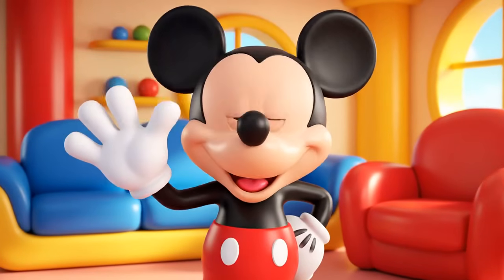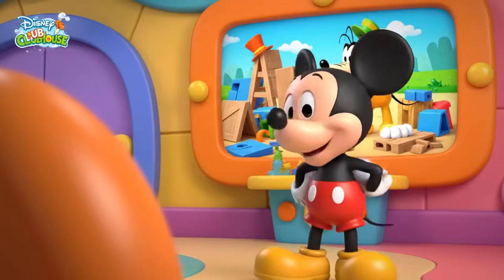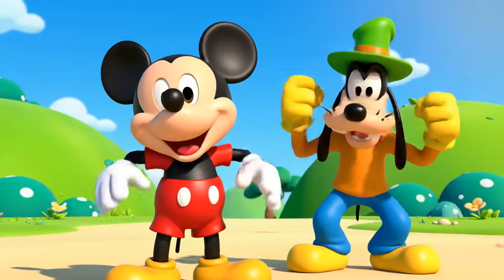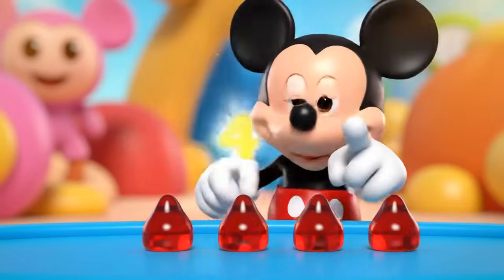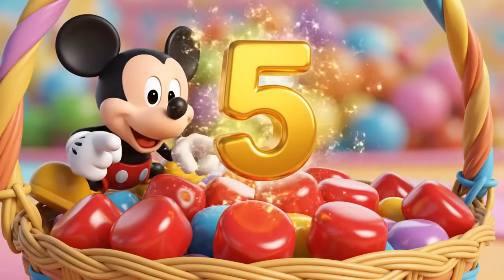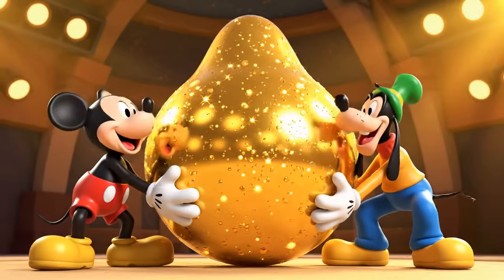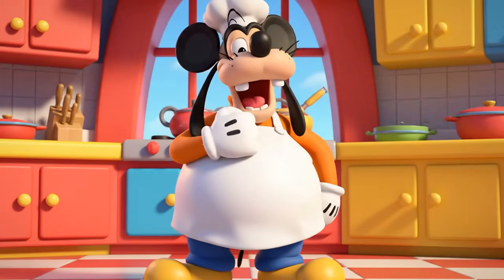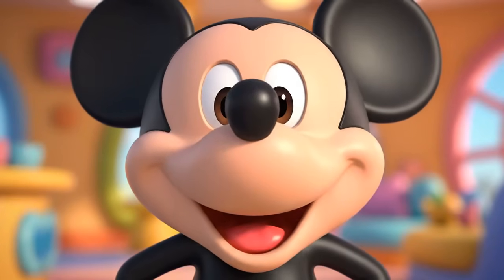Mickey Mouse Clubhouse Full Episodes: Mickey's Gumdrop Castle Math Adventure Learn Addition for Kids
Mickey Mouse Clubhouse: Mickey's Gumdrop Castle Math Adventure 🍬🏰 |
Math Adventure for Kids Join Mickey, Goofy, and friends on a sweet educational journey!
Goofy is building a castle made of gumdrops, but it keeps falling over! The friends must use the power of ADDITION to count the candies and make the castle strong.
🌈 Watch Mickey Mouse Clubhouse in vibrant Disney Junior style — full of laughter, numbers, and preschool learning fun.
Kids will love helping Mickey add numbers like "1 plus 1" and counting colorful gumdrops to save the day.
Perfect for family fun, early math learning, and positive lessons for kids! 💖
🎵 Enjoy the cheerful 3D CGI animation, upbeat music, and a happy ending with the Hot Dog Dance!
🐭 Mickey Mouse Clubhouse teaches problem-solving and mathematics in every adventure.
✨ Watch now and say together: "Meeska, Mooska, Mickey Mouse!"

Welcome to Toon Math Magic, the ultimate destination for fun educational videos for kids! 🎓✨ Our channel combines high-quality 3D CGI animation with engaging math lessons, perfect for toddlers, preschoolers, and kindergarten students.
Join our friendly characters in colorful adventures inspired by the Mickey Mouse Clubhouse style. We turn learning into a magical journey where kids solve mysteries using numbers, counting, shapes, and colors. 🐭🔢 From learning addition and subtraction to solving logic puzzles, Toon Math Magic helps build essential early childhood education skills.